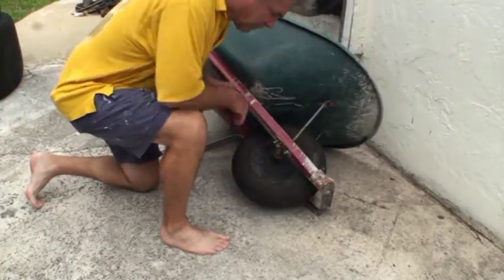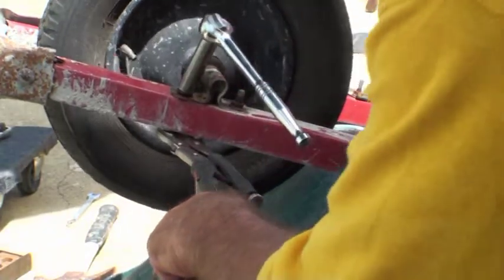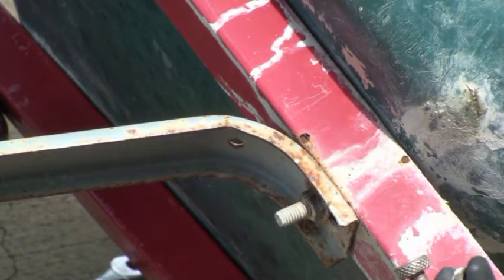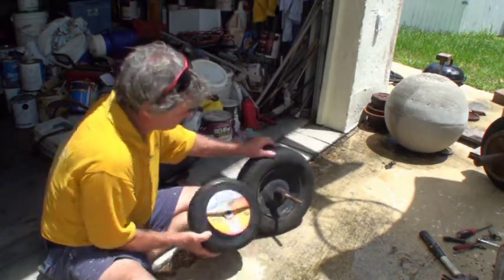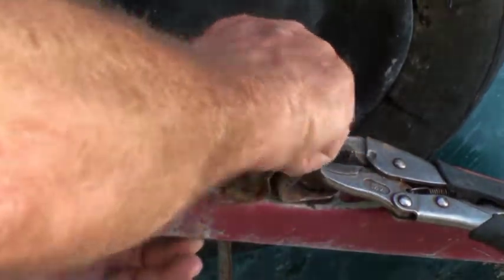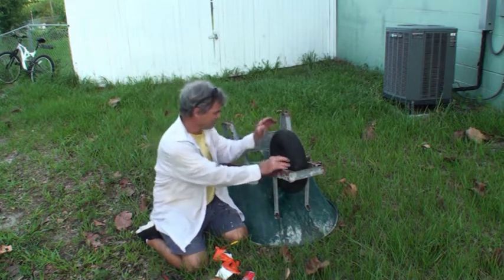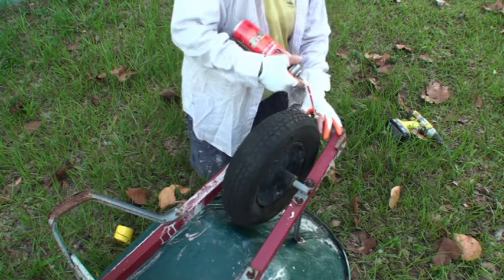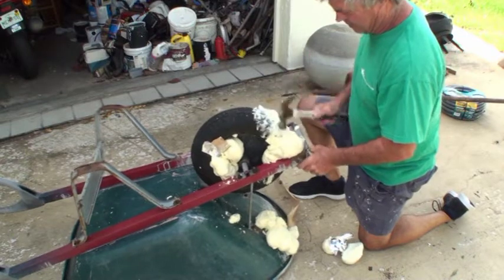Puncture Proof Wheel Barrel Tire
Removing the old tire and then after finding out how expensive a puncture proof tire was, I decided to fill the tire with a can of foam.